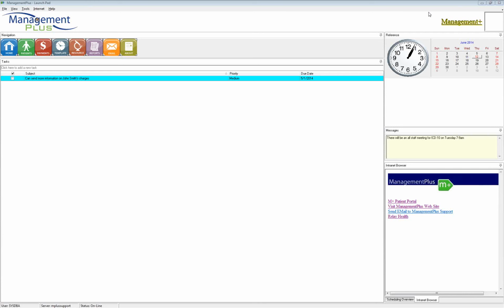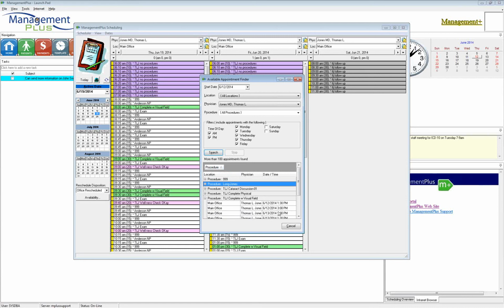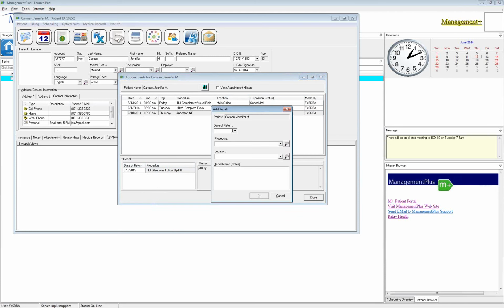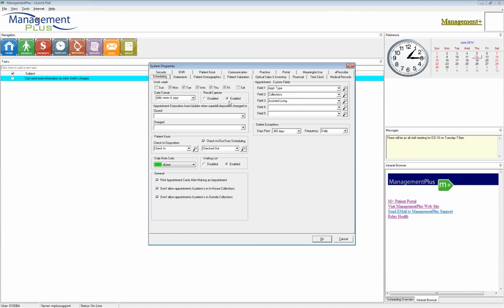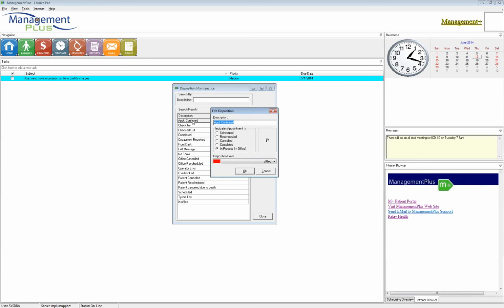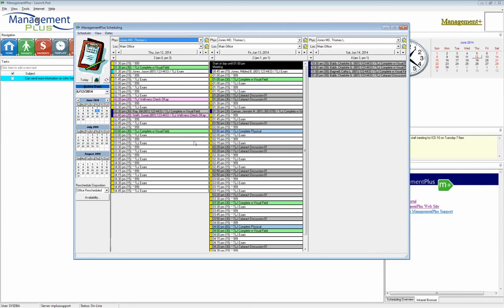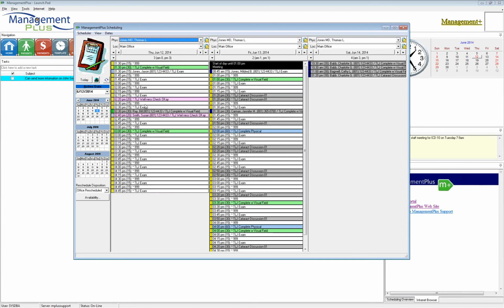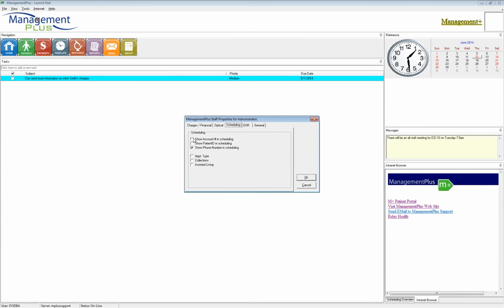Template Scheduling Scheduling Recalls, Setting Dispositions and Availability